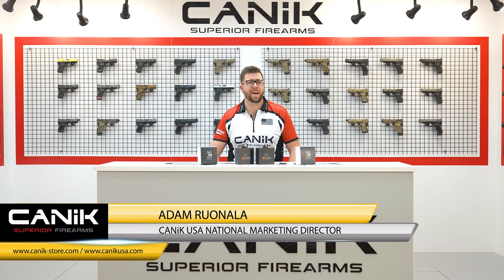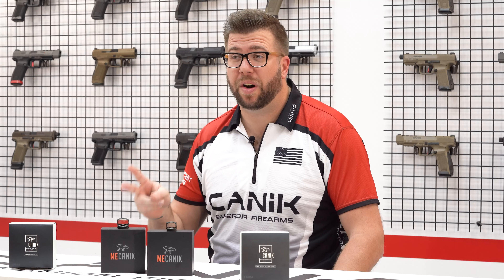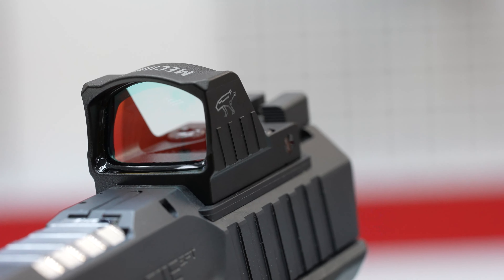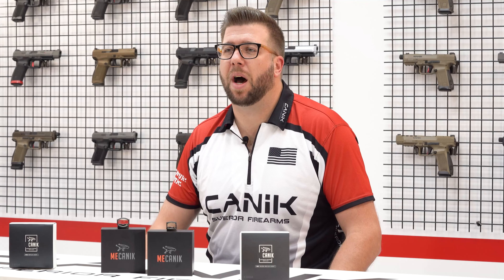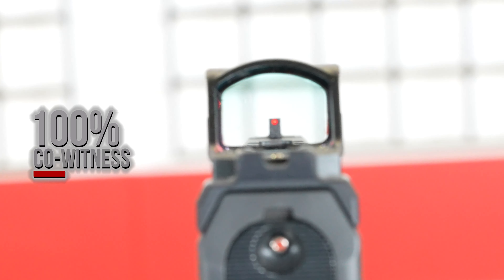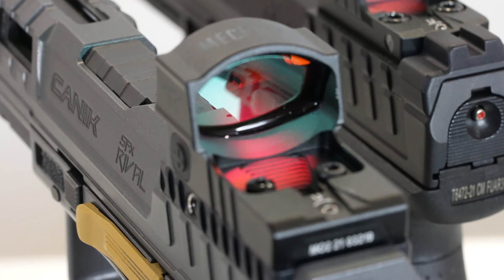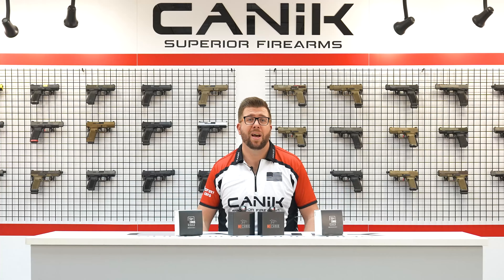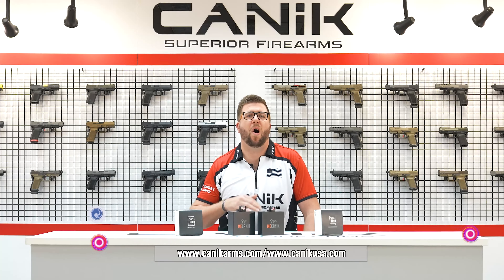Canik Mo1 and Mo2 Optics